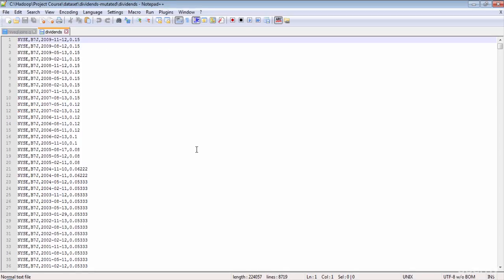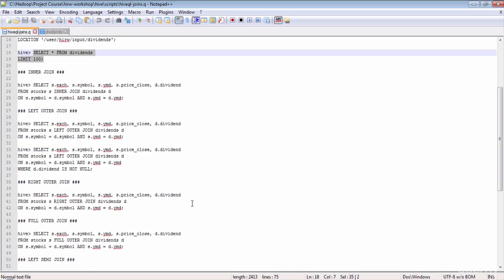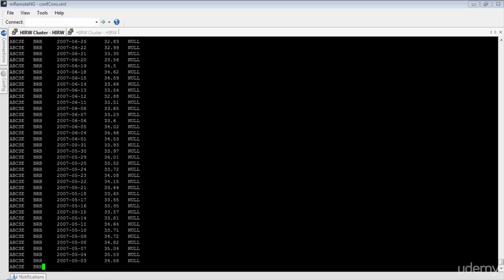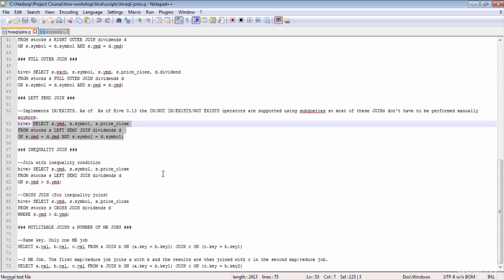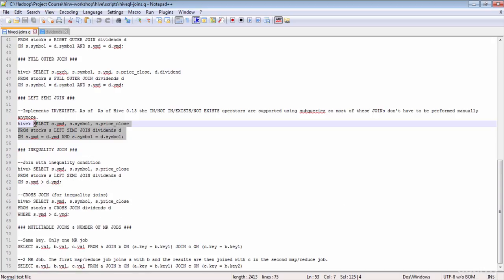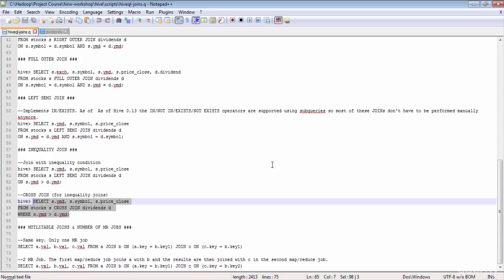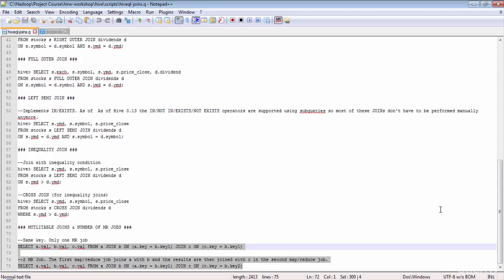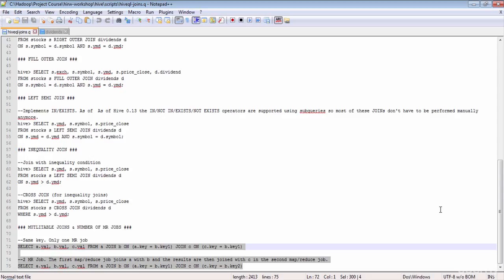041 Hive QL Joins